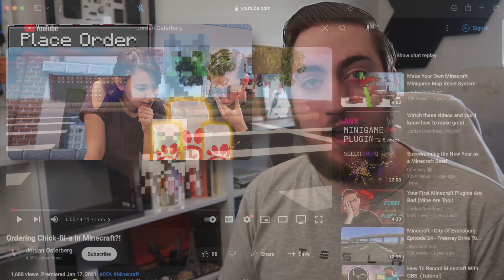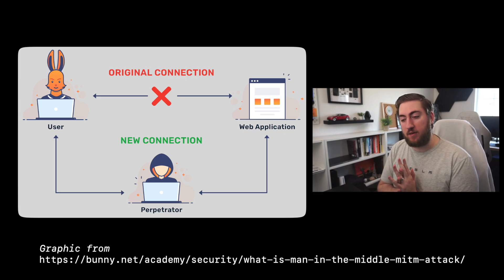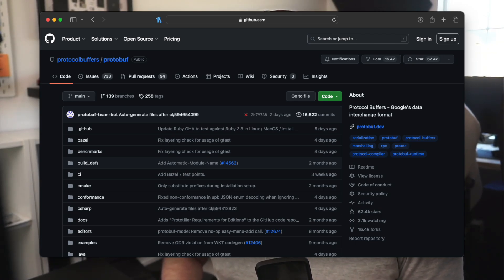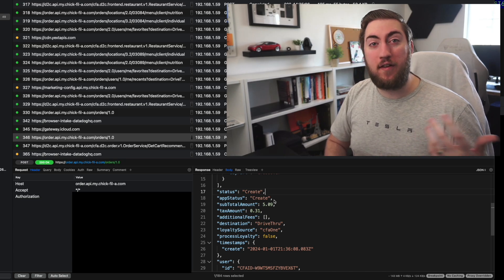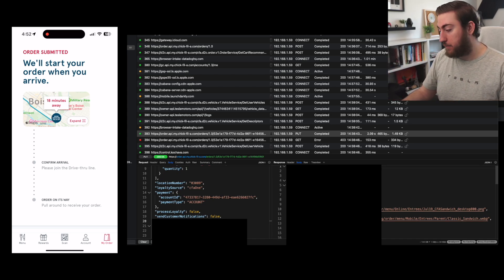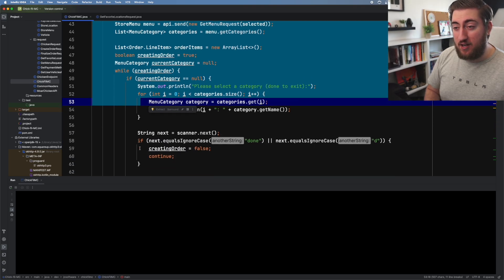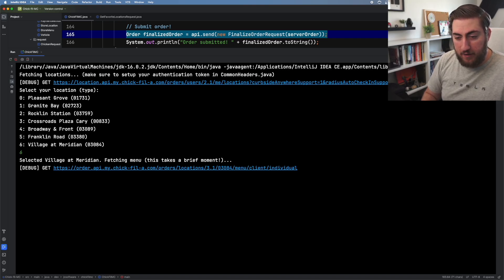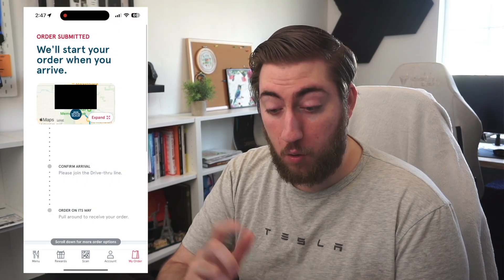How I Ordered Chick-fil-A In Minecraft (Reverse Engineering Explained)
In this video, I show how I made my "Ordering Chick-fil-A in Minecraft" video back in 2020, going into detail on what Reverse Engineering is, as well as sharing a look at some of the original source code. I hope you enjoy!

Get your name in future videos and download exclusive source code by becoming a patron!

Get help with your code, send me video ideas, and get news and announcements directly from me